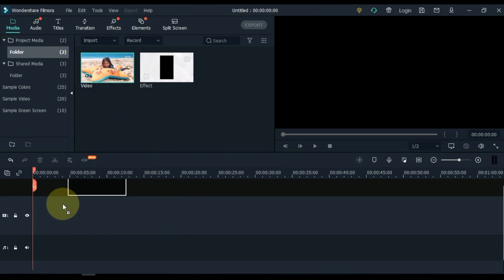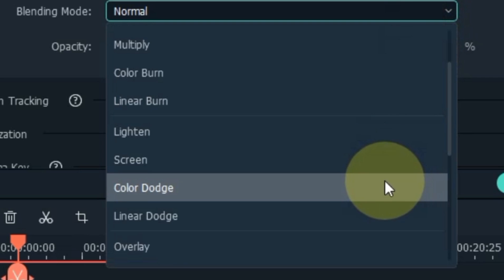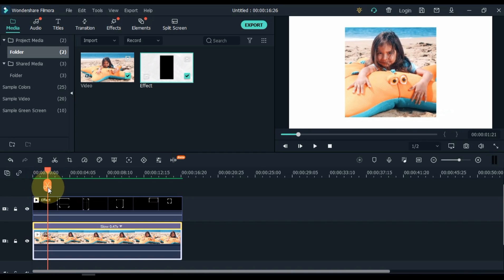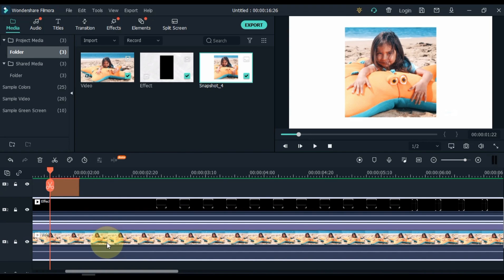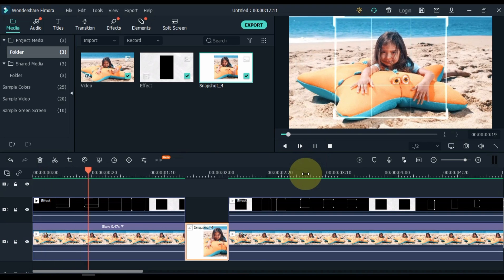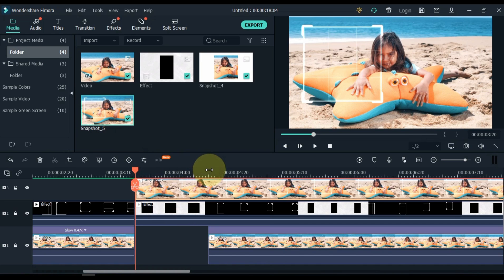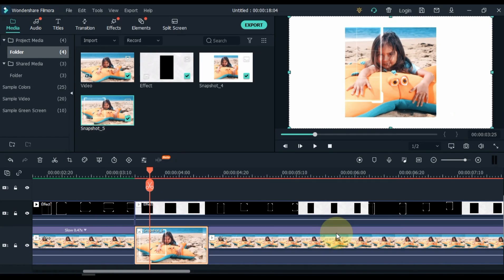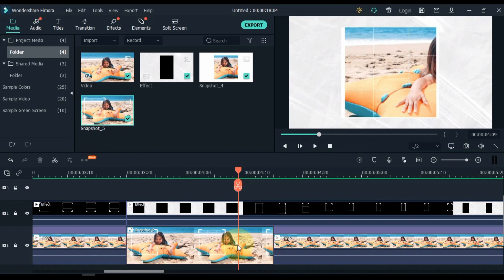Filmora X Trending Crop Effect!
In this video I'm going to make a trending crop effect in Filmora x. Check out!

Song: TULE - Fearless pt.II (feat. Chris Linton) [NCS]
Trending Crop effect in Filmora x